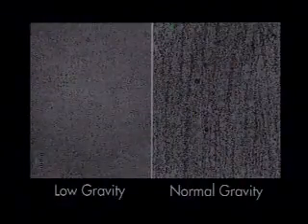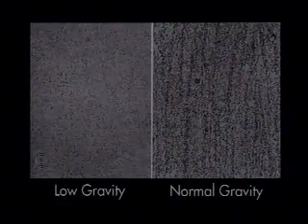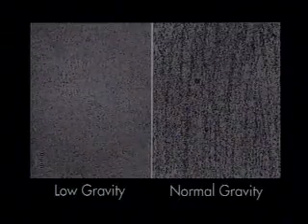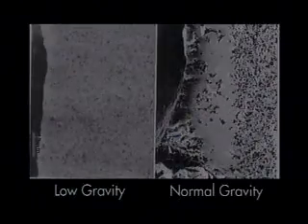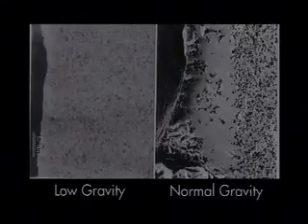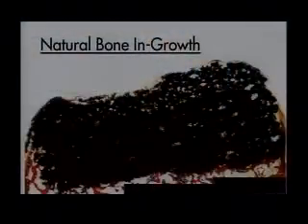NASA - bonerep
NASA space flight and science (CD-ROM 2001)
Disc 5 - Business in Space: new businesses operating in space